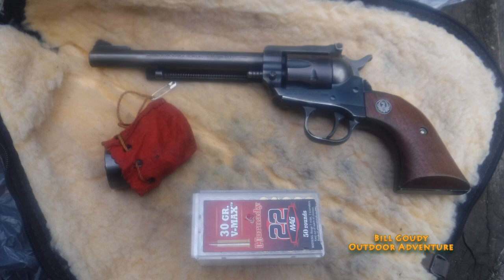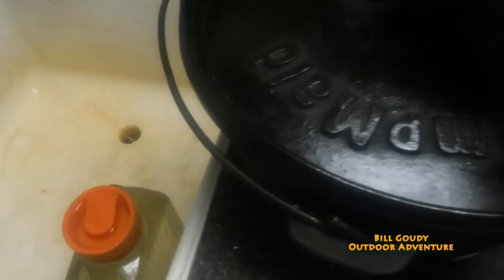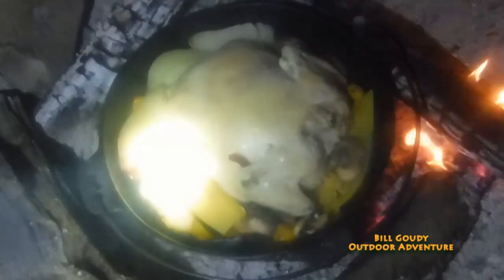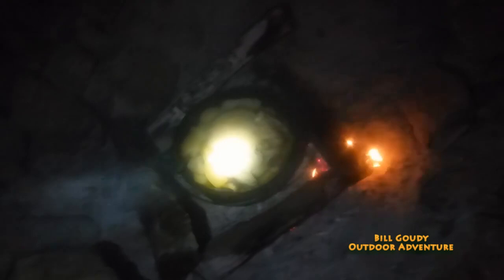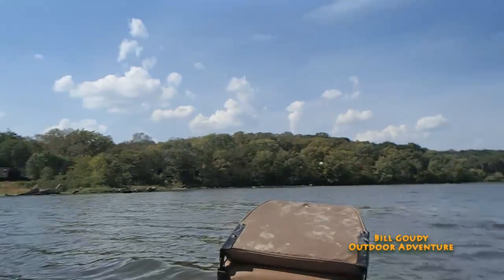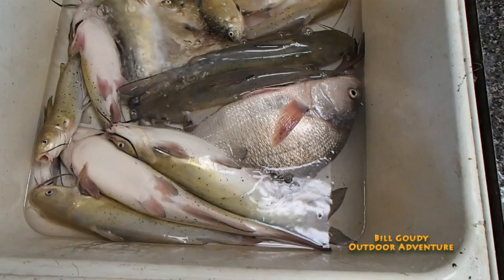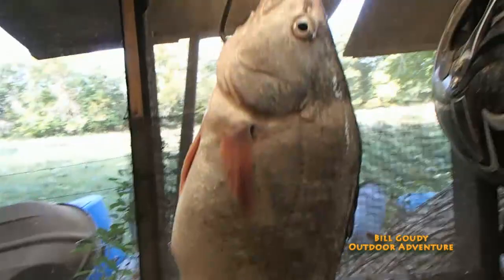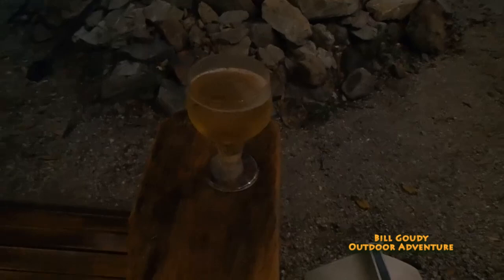Ruger Single Six - Dutch Oven Chicken And Fishing - More Cooking Fishing And Shooting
Bill Goudy does what he likes best. Shooting, Cooking and Fishing. Depends on the the day for the adventure he likes best! Haha! Check it out!
Oh and don't forget to grab a snack and the beverage of your choice.  Sit back relax, and enjoy the video!

00:00 - Opening - Bill Goudy Checking in.
00:15 - Gun Range - Ruger Single Six - New Model
02:32 - Dutch Oven Chicken
09:21 - Fishing On The Mississippi River
10:31 - Rail Fanning from the Mississippi River
11:42 - Catching Fish
13:24 - The Catch
15:03 - Cooking Fish
18:18 - Video Closing - Thanks for watching